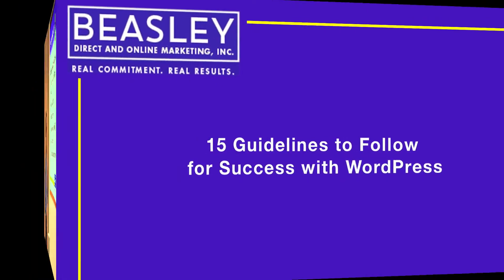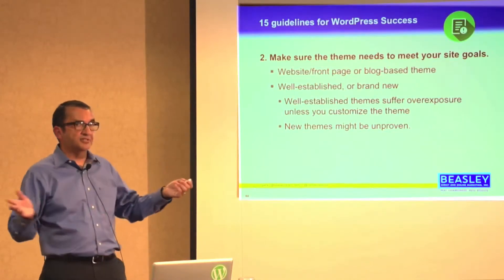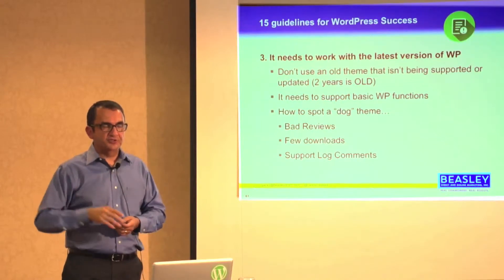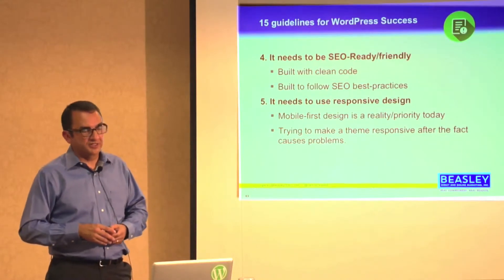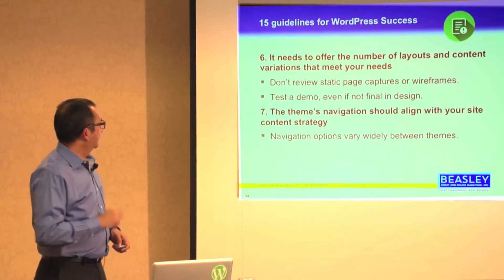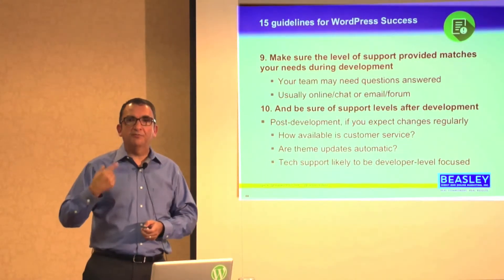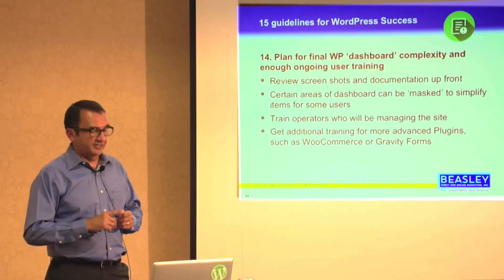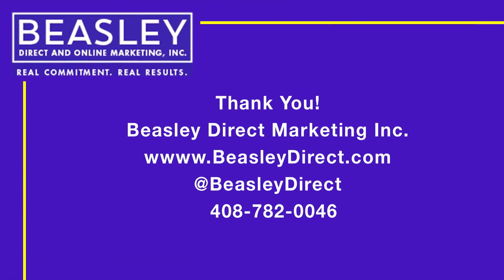WordPress Best Practices: 15 Guidelines for Success with WordPress Websites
Benefit from a discussion of WordPress best practices that includes tips borne out of some great (and some not-so-great) past experience. Even if you've already deployed your site, learn important things to consider for future site enhancements.

Carlos Perez, Creative Director, Beasley Direct and Online Marketing, Inc.